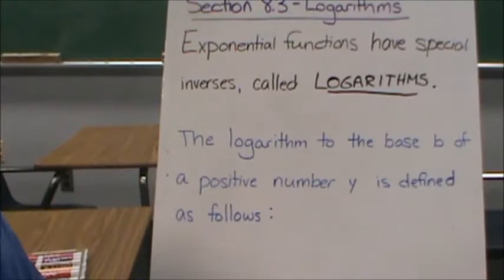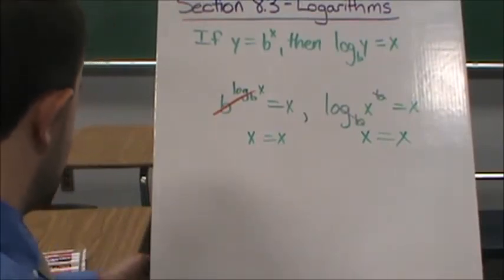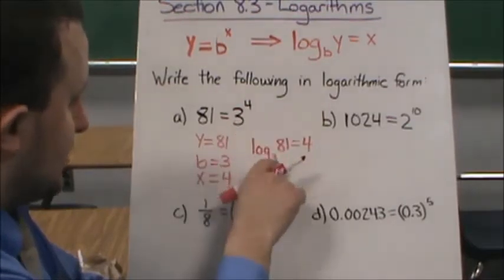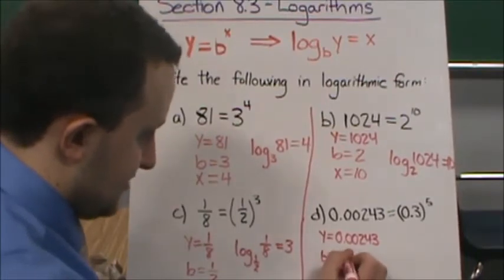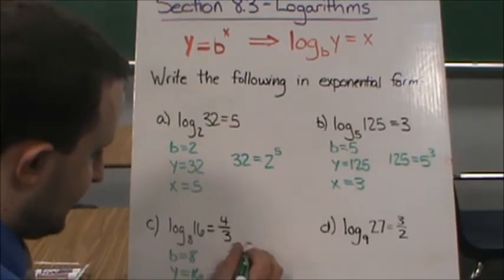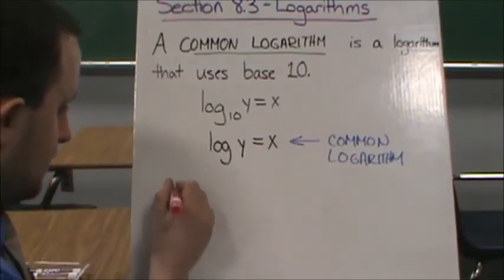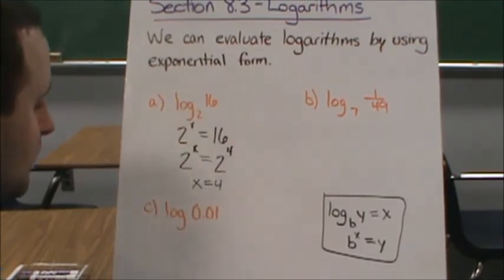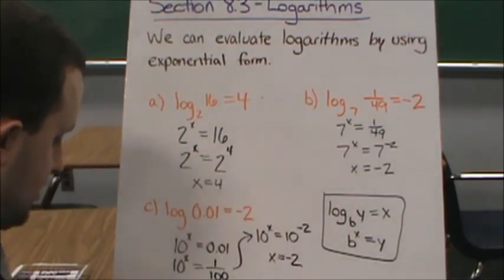Section 8.3 Part 1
This is part 1 in a video series on Section 8.3, which covers the basics of logarithms. This video contains information on how to write an exponential function in logarithmic form, and converting between logarithmic an exponential form, and how to evaluate logarithms.